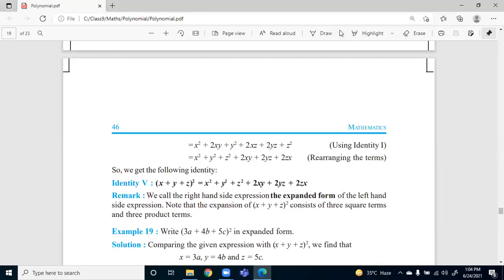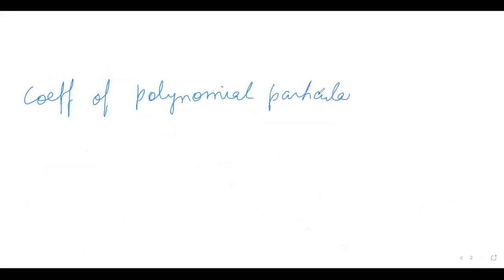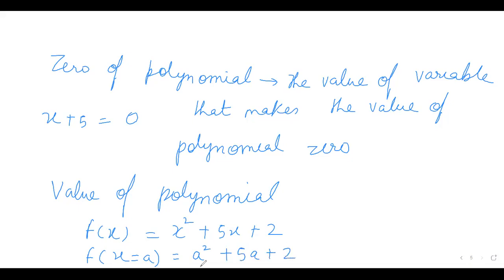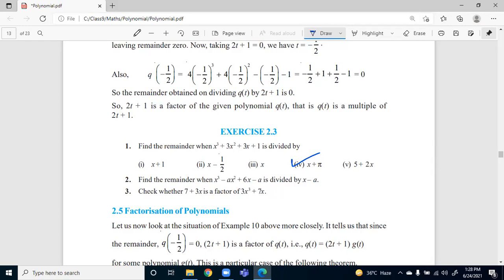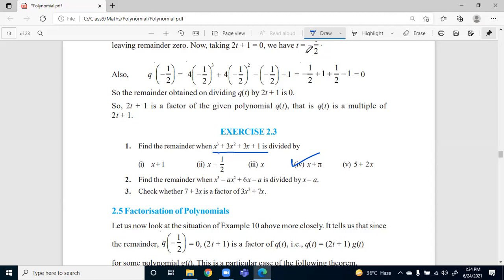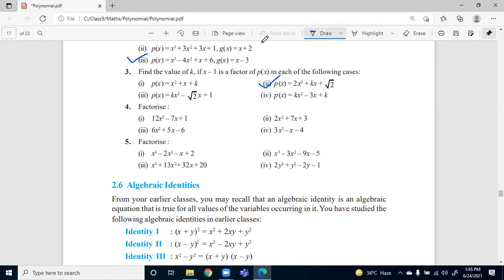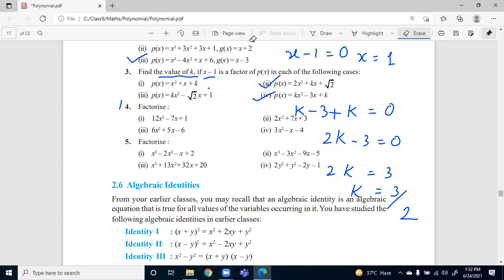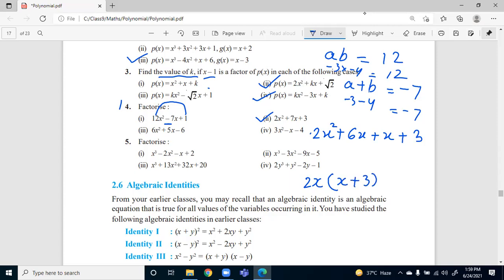Algebraic identities 5